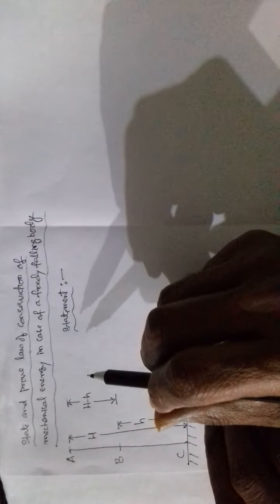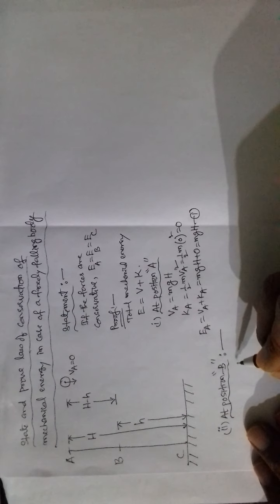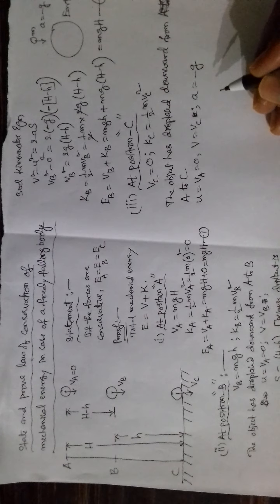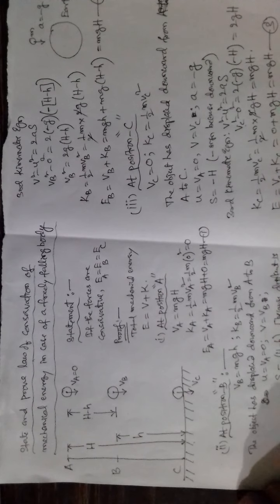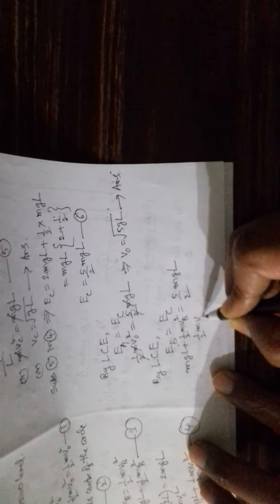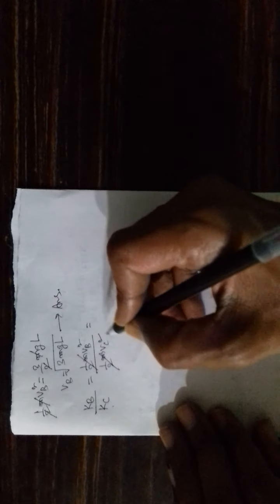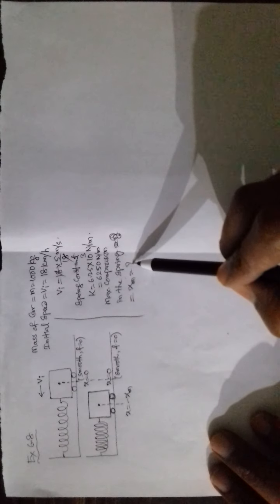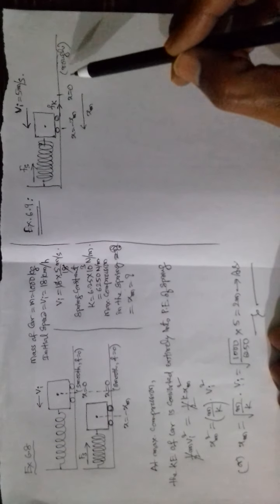6.Work, Power and Energy (Part 6)